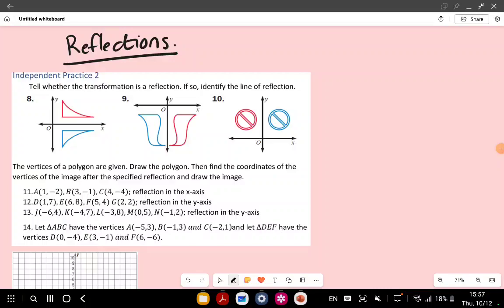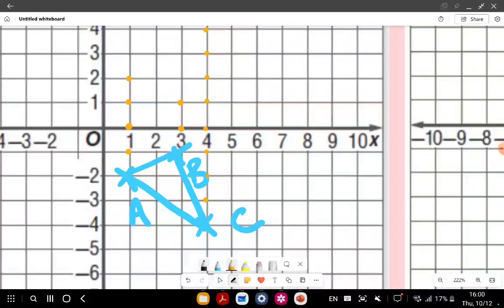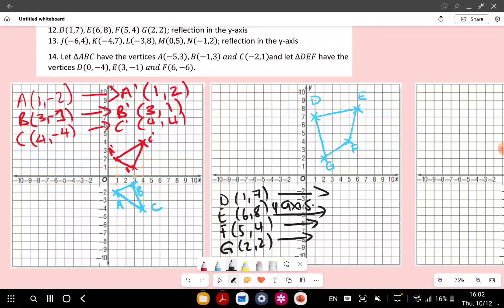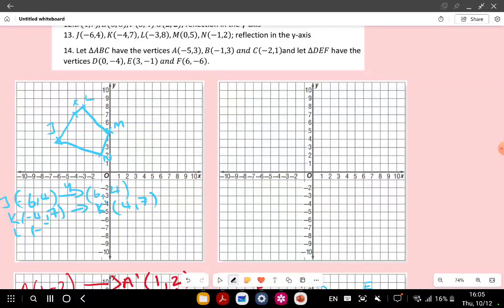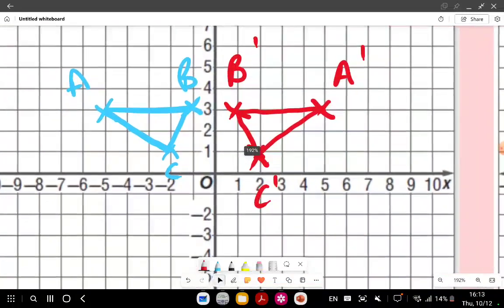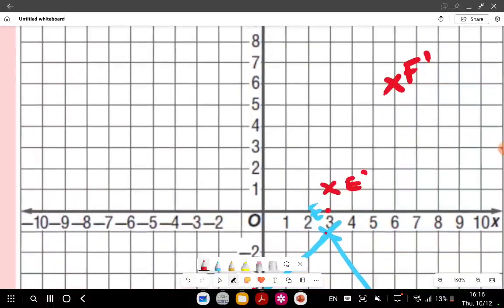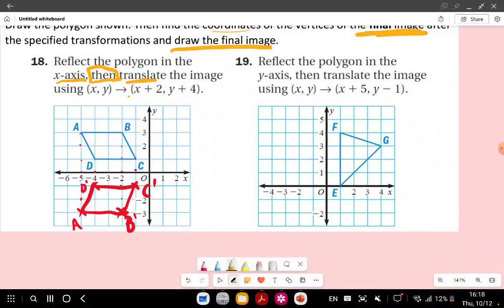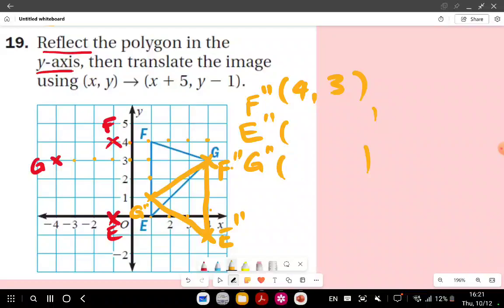Gr 9 Homework Help 12 October 2023